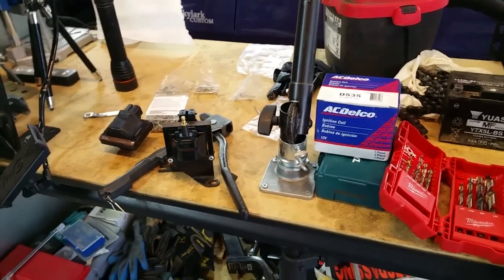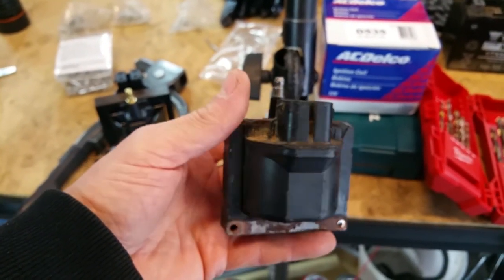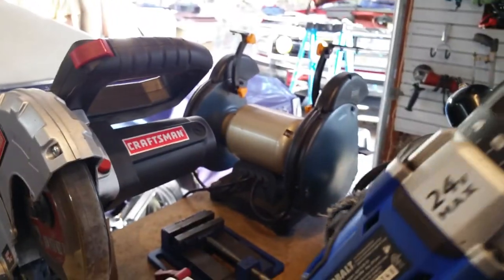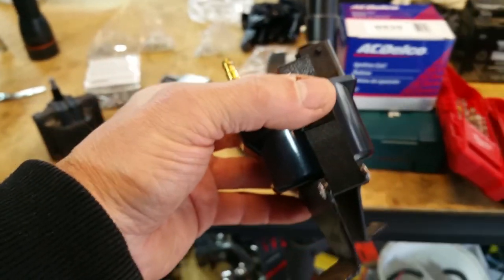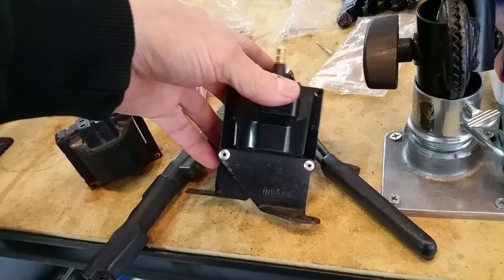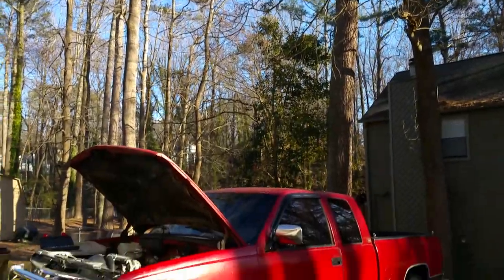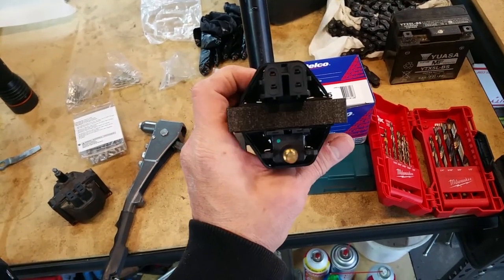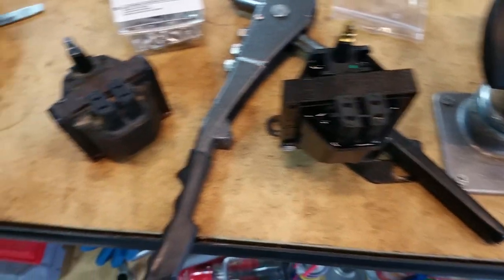How I Replaced ignition coil 1990 Chevrolet K1500 5.7L Pick-up truck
Turns out the battery was defective.  Can you believe that???  OMG. it still isn't running though. I have replaced pretty much everything. Now investigating ground straps. So ridiculous.